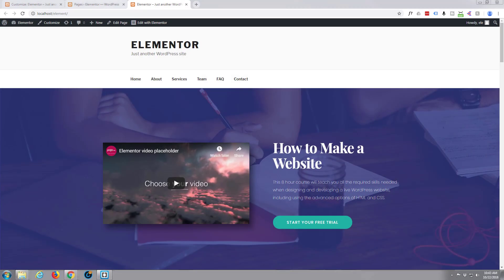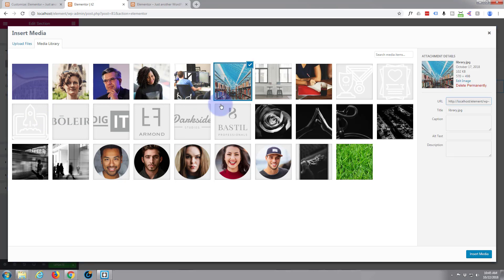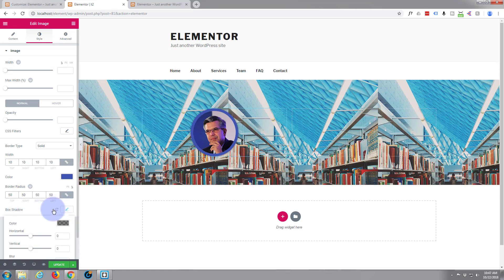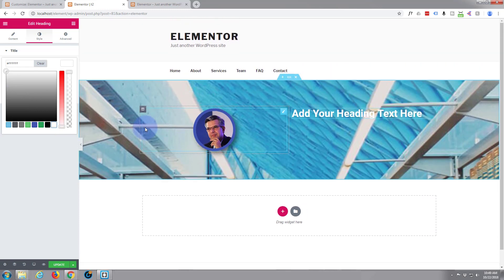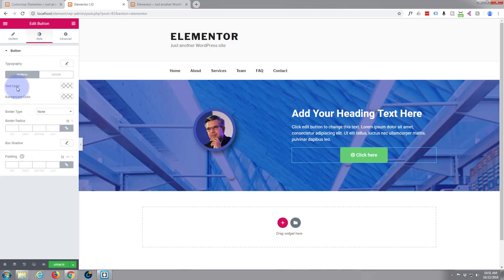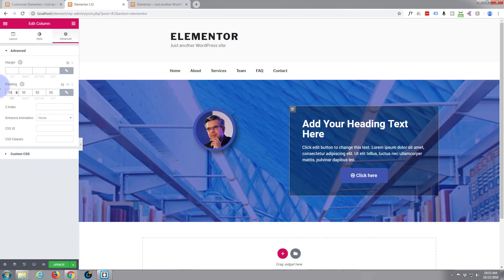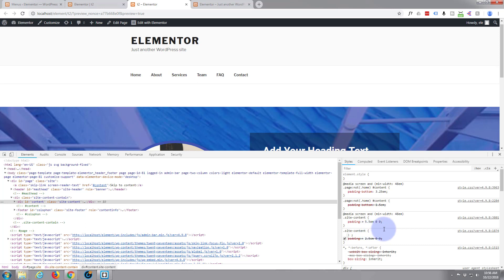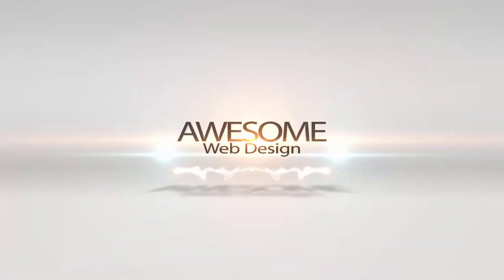Elementor Wordpress Builder How To Build A Hero Section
Elementor Wordpress Builder How To Build A Hero Section. Elementor is a great new WordPress page builder plugin. In this series of videos we will go from initial install to building a working WordPress website with the Elementor builder.